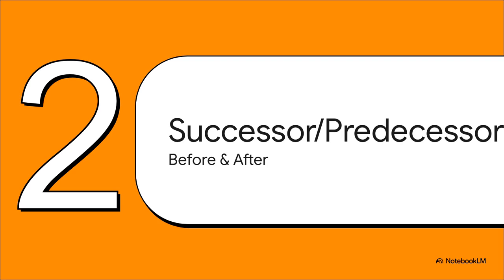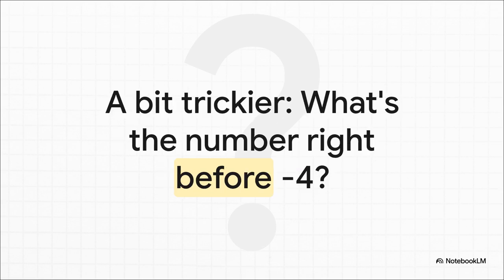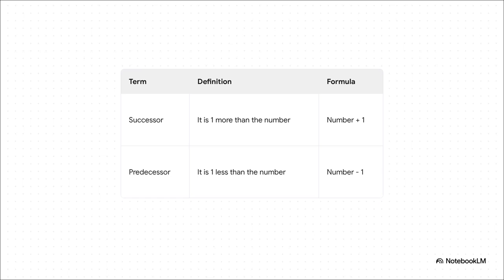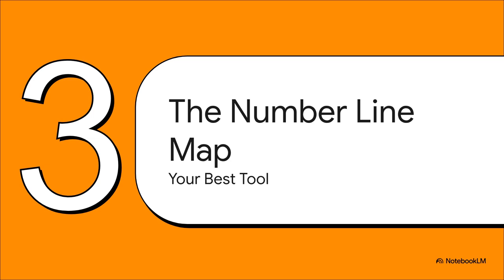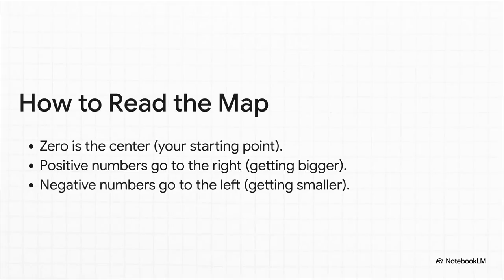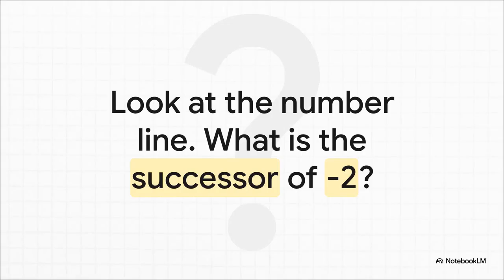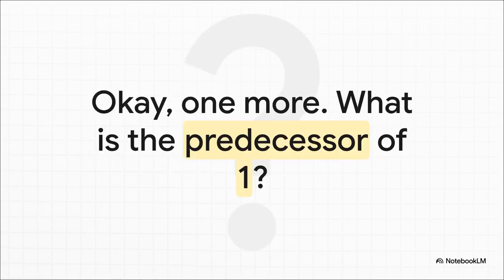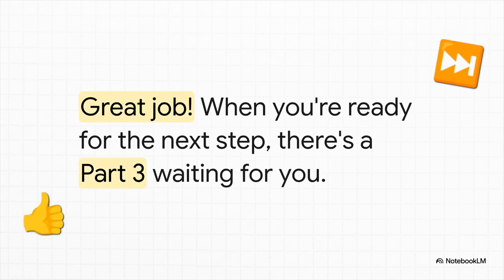Integers Part 2 | Number Line + Predecessor & Successor ; Review for Part 2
Welcome to Learn with Chigurusetti SJ 🎓

In this video, you will learn Integers Part 2 in a simple and easy way.

📚 Topics Covered:

✅ Number Line Explanation
✅ Representation of Integers
✅ Predecessor (Previous Number)
✅ Successor (Next Number)
✅ Practice Examples

🔗 Watch Previous Video (Part 1):

👉 Integers Part 1 – Basics of Integers

✔ Step-by-step explanation
✔ Easy tricks to understand
✔ Perfect for exams